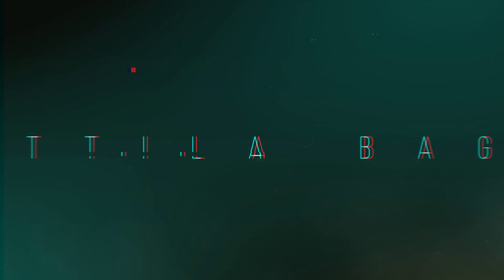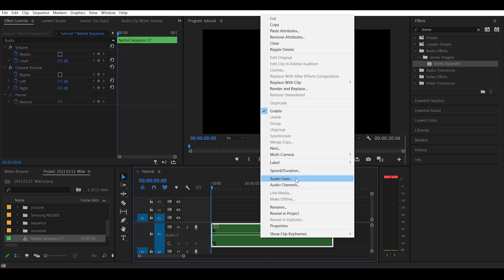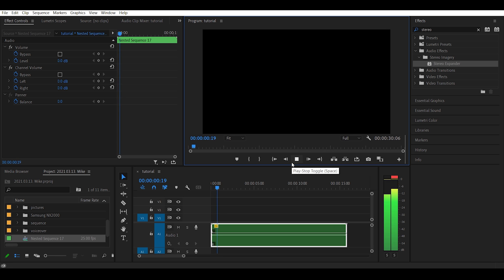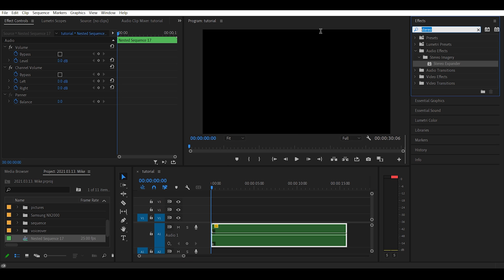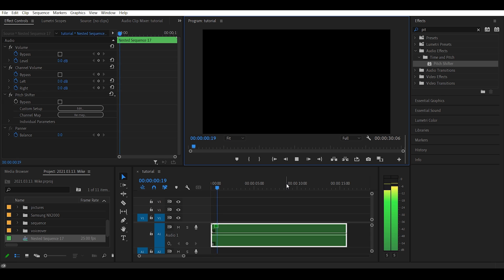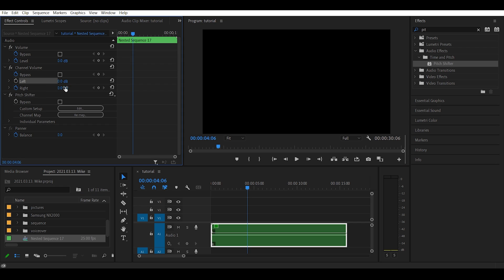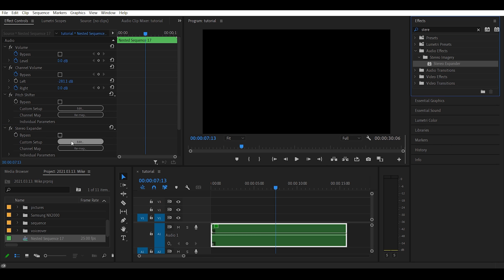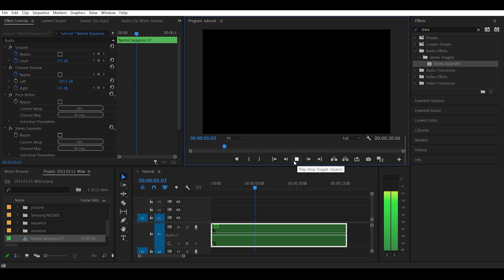How to slow down audio WITHOUT 'maintain audio pitch' option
The 'maintain audio pitch' option in Premiere Pro doesn't do a great job in my opinion. This is my solution to the problem.

Go Cowboy by Moon